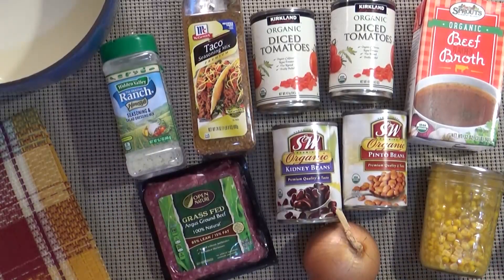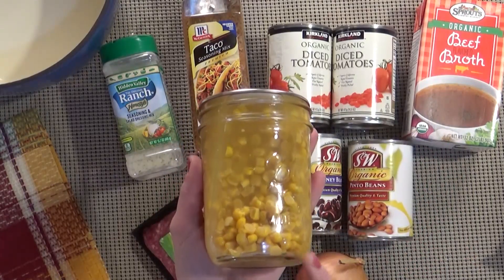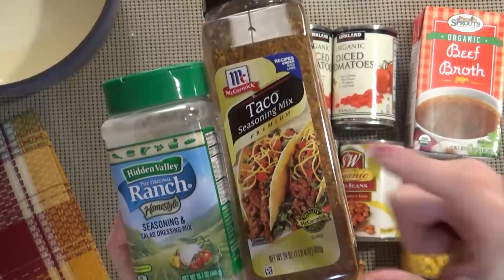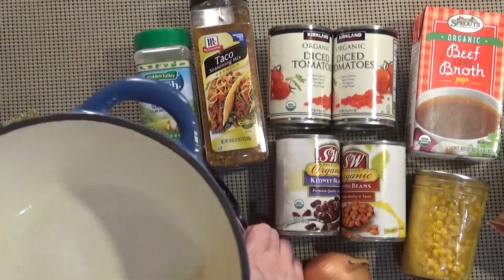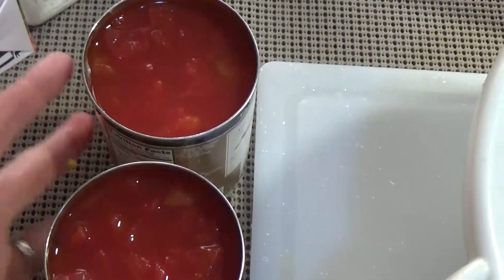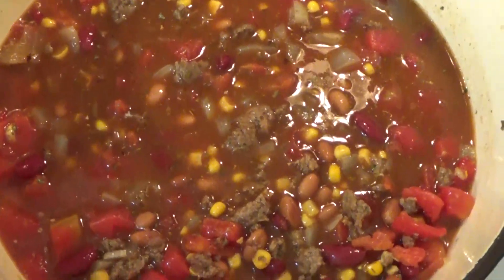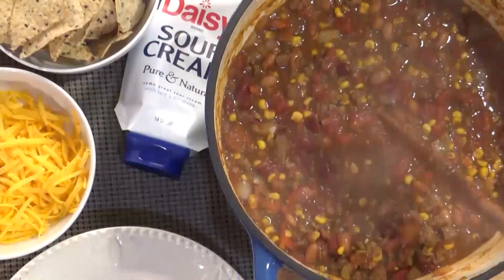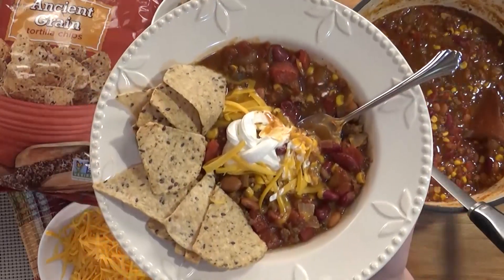TACO SOUP || Family Favorite || What's for Dinner Wednesday?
Taco soup is a family favorite! It's quick and easy to throw together, AND delicious! Since this recipe uses many "staple" items you may already have everything you need to make it in your pantry and/or freezer.